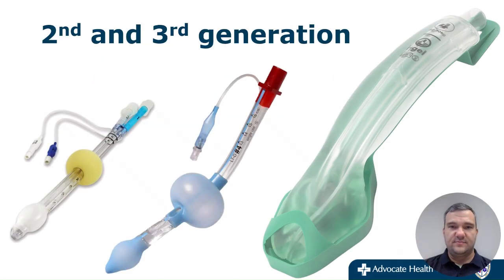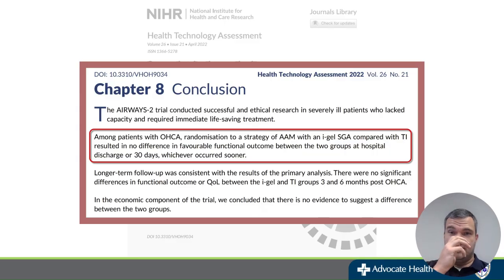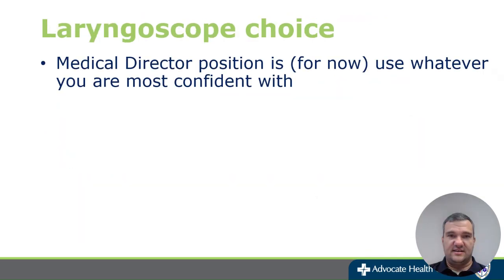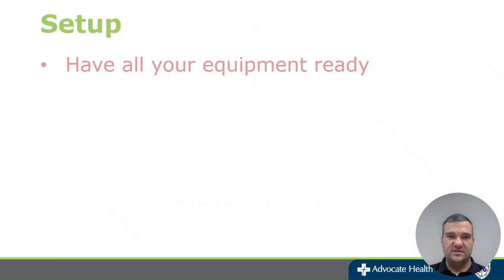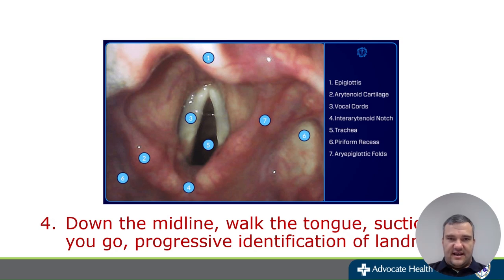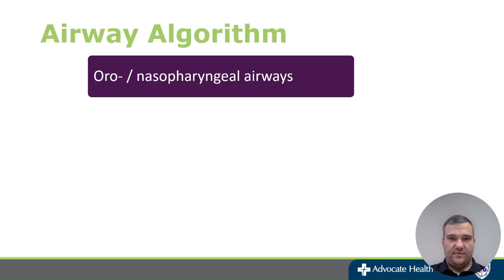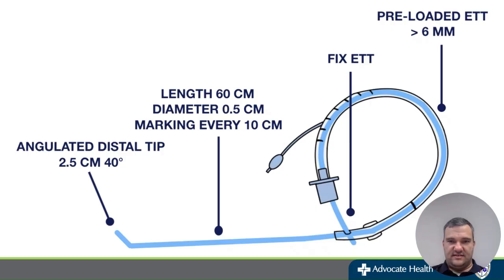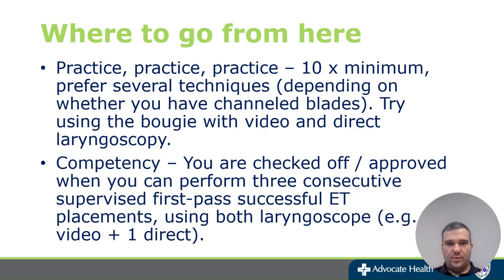08 2025 Intubation Bougie FINAL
08 2025 Intubation Bougie FINAL